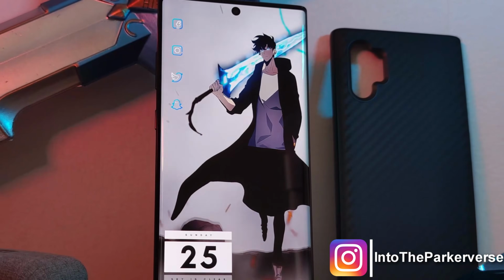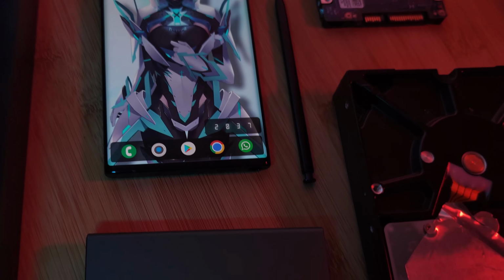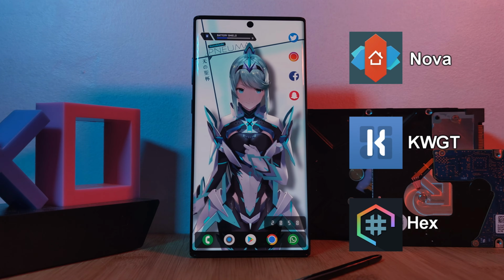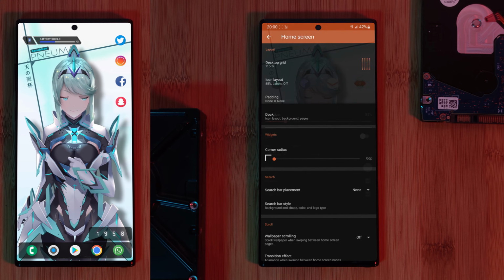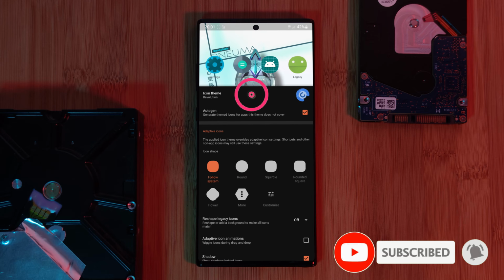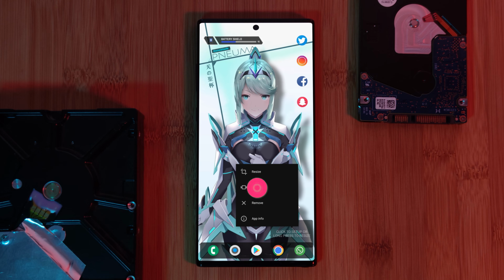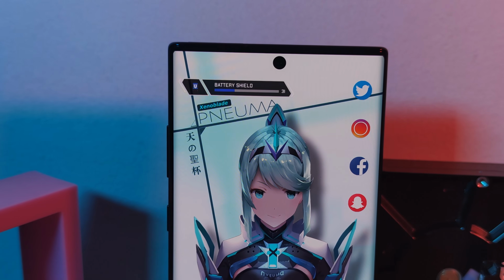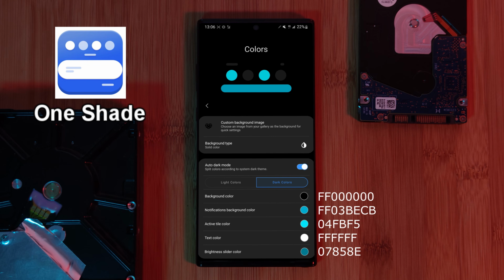Xenoblade Chronicles - Pneuma - Live Wallpaper & Android Homescreen Setup - Nova Customization EP145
This week with a request score of over 8,000! I bring you guys another android gaming homescreen setup, this time for Nintendo's Xenoblade Chronicles. So after a long wait here she is, the one and only Xenoblade Chronicle's Pneuma .

This being the first homescreen setup for xenoblade, I decided to switch up the original requested live wallpaper image with something abit more elegant, truly showing off the world of Xenoblade.

It's a clean homescreen perfect made just for you Xenoblade fans.
So I hope you guys like this Pneuma live wallpaper.